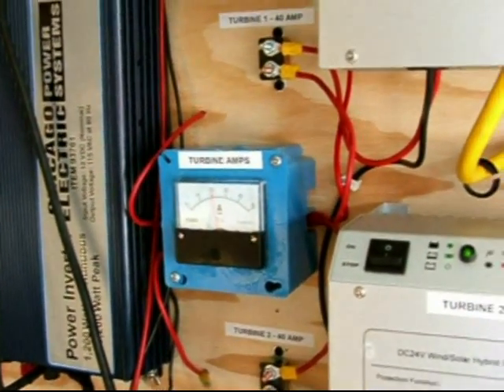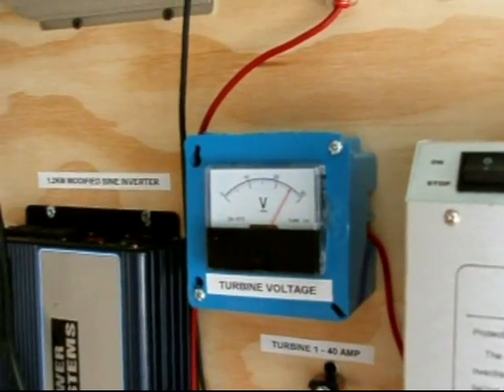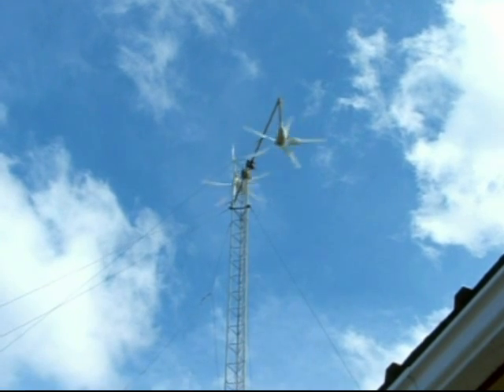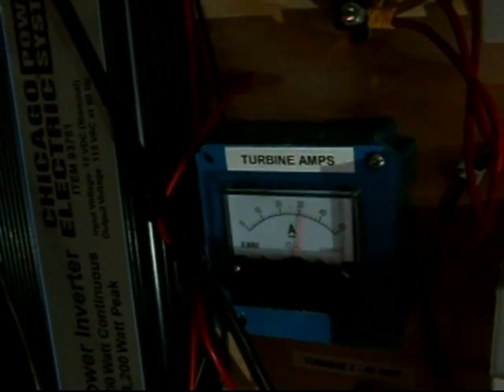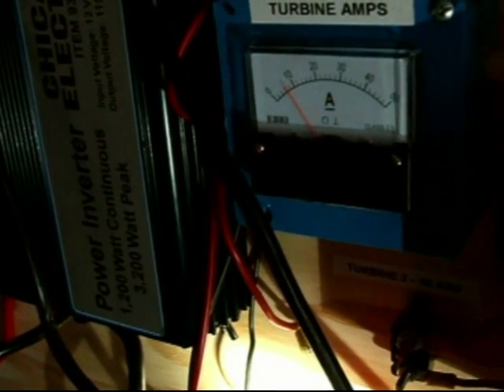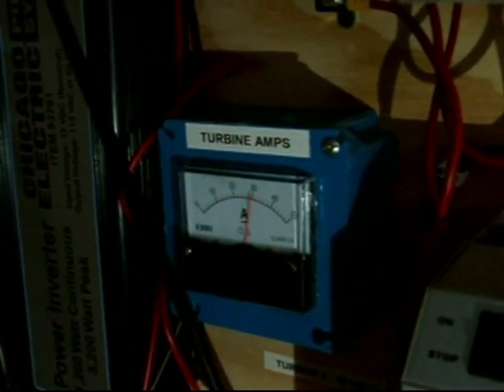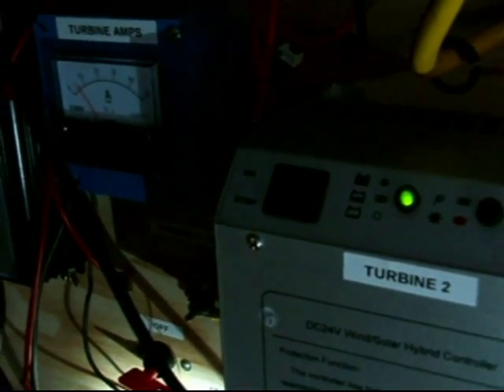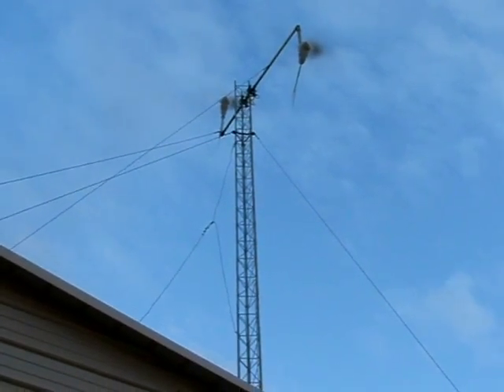Wind turbine/generator hitting 50 Amps and cranking the juice up!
These WindMax turbines are just awesome, I'm very pleased with their performance. We're getting frequent 1.3Kw output from both together and it's just gusting to about 23mph. As you can see it is fluctuating but we are getting great overall ouput. The hybrid approach is definitely the way to go, my solar panel are great but they are not putting out, I'm getting great winds and viceversa.